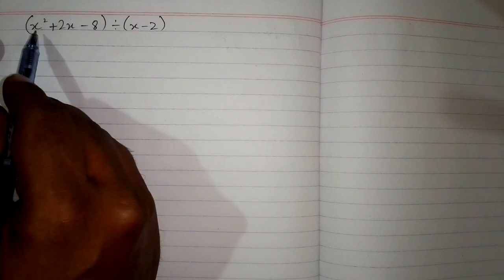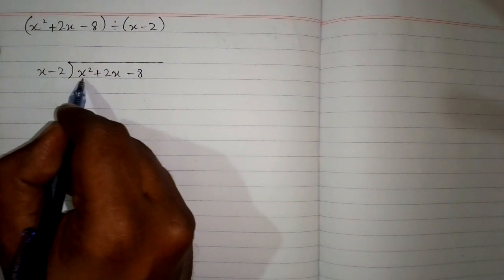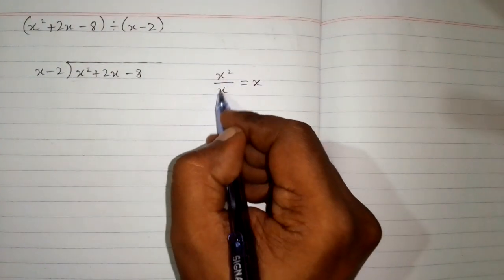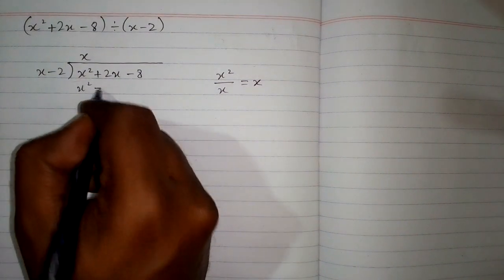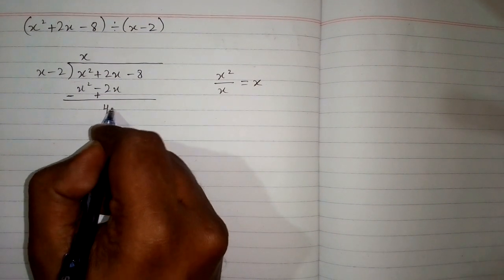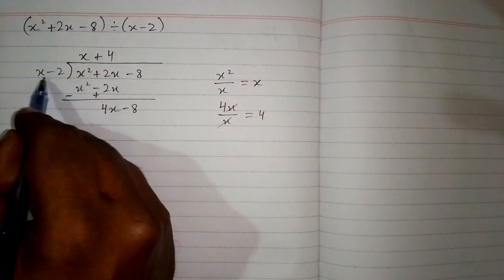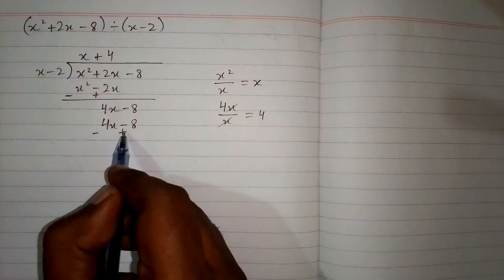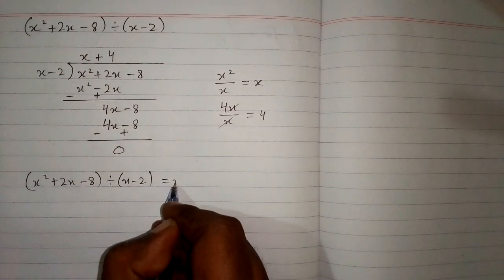(x²+2x-8)÷(x-2) || Division of Polynomials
In this video we shall learn how to do division of polynomials.